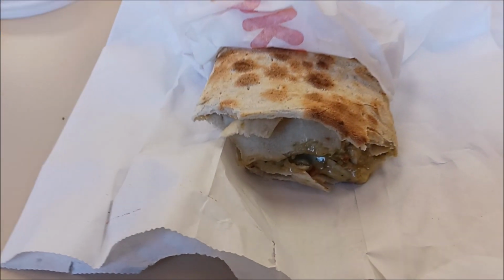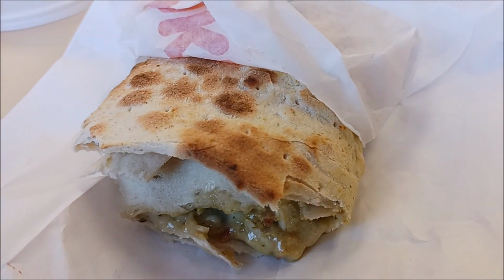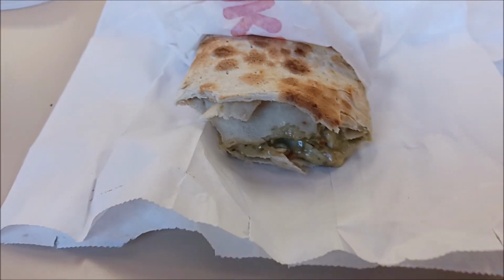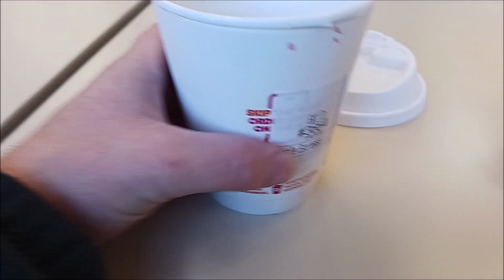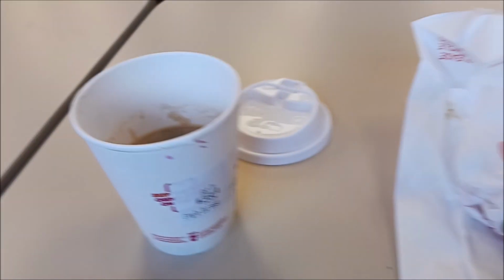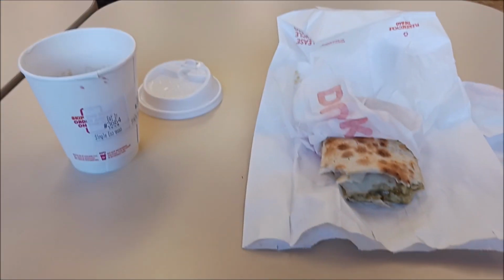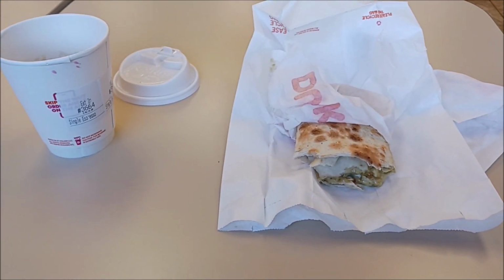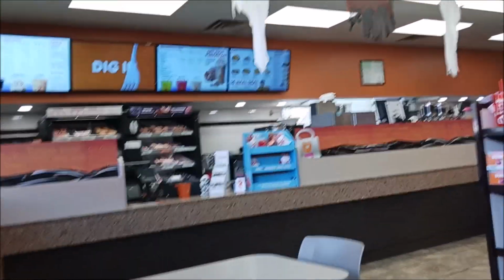Pitstop at Dunkin' Donuts - Bath, ME - 10/24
Just chilling at the Dunkin Donuts at the Big Apple in Bath, ME while I get the Subaru worked on. This was the first coffee shop I actually visited during the early days of Maine in 2018. I always enjoy coming here and I highly recommend the avocado on toast & the frozen hot chocolate!

Nostalgic Zone
October 2024